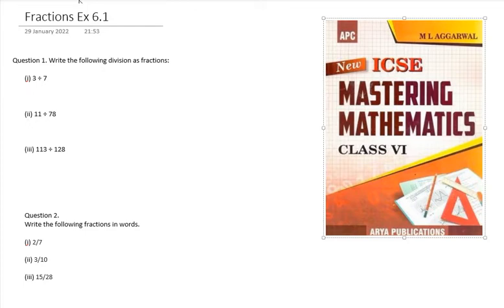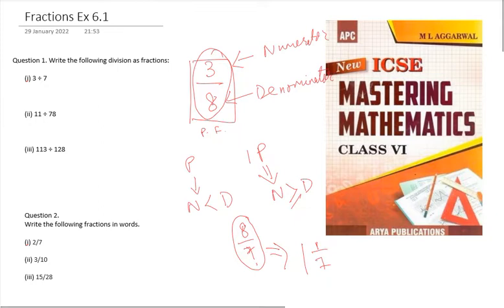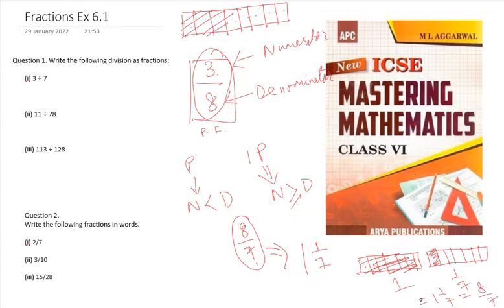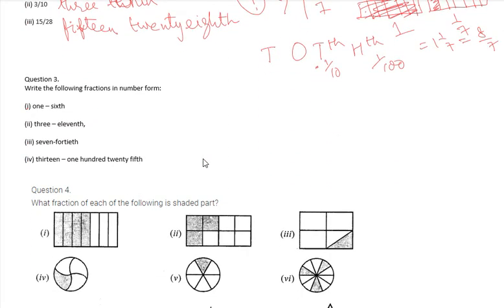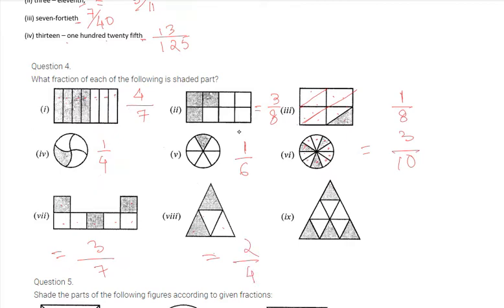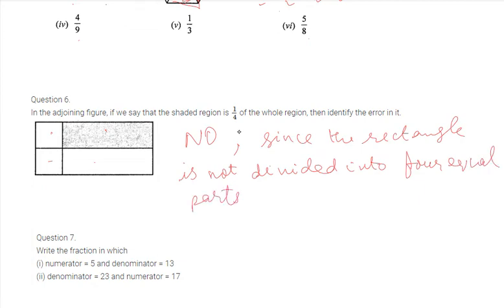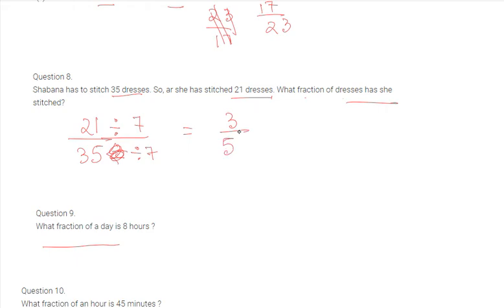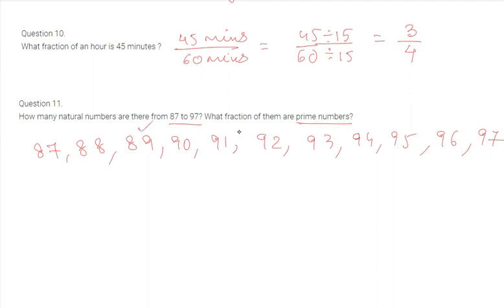M L Aggarwal Class 6 Fractions Ex 6.1